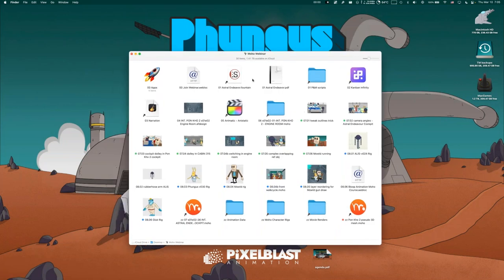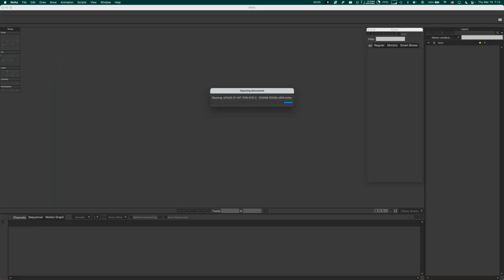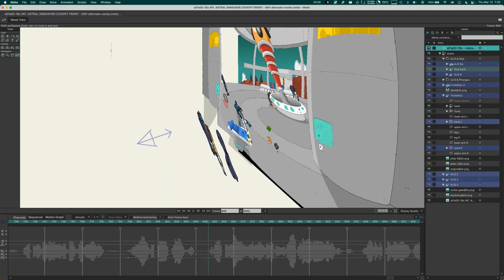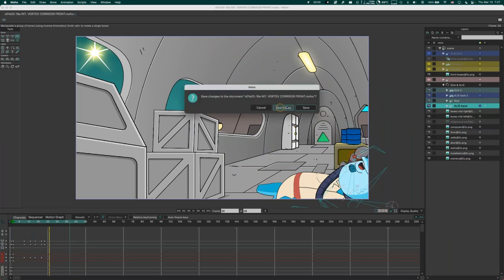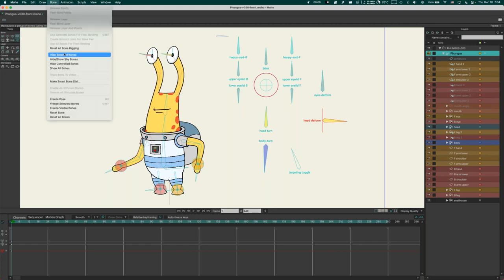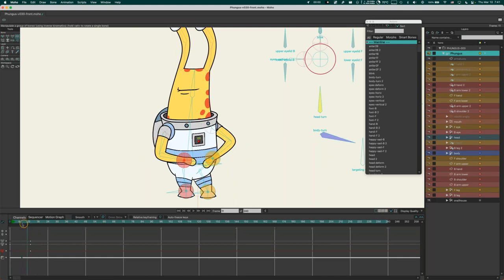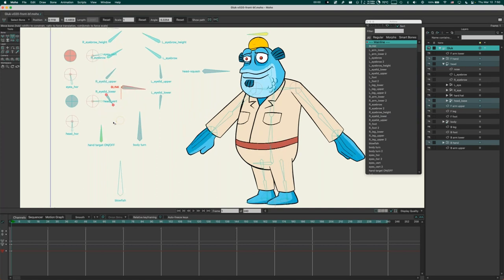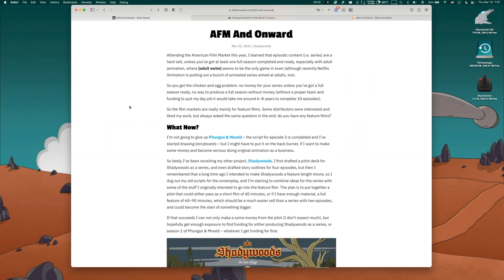Webinar – How I created an entire TV show by myself using Moho with Kilian Muster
Watch this FREE 1-hour webinar with animator Kilian Muster. In this presentation, Kilian will talk about his workflow creating an independent animated series as a one-man operation, with Moho at the center. He will talk about how he puts together scenes, details of various character rigs he created over time, and what considerations went into their setup. Following the presentation, there will be a Q&A session.

Kilian, has been working as a designer in many fields, but has been dreaming of producing his own film since his childhood. He first used Moho to create an animated TV commercial in 2001 (Moho 2.2 - first Mac version) and for smaller side jobs afterwards.

After leaving the video industry for decades he remembered his old love for film, animation and storytelling right in time for his midlife crisis in 2019, and decided to get serious about producing his own series "Phungus & Mowld" in his spare time. The pilot episode won several awards at film festivals. He now hopes to take his "hobby" to the next level, and make creating original animated content his mainstay some day.

Kilian Muster Social (& Production Blog)